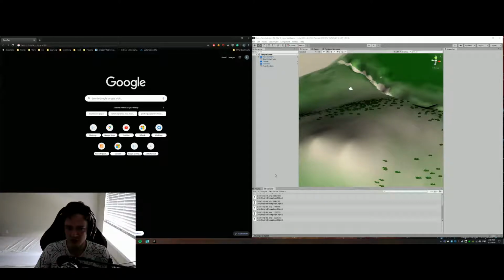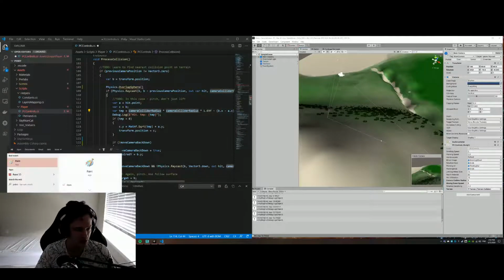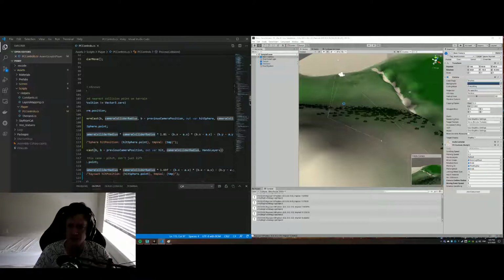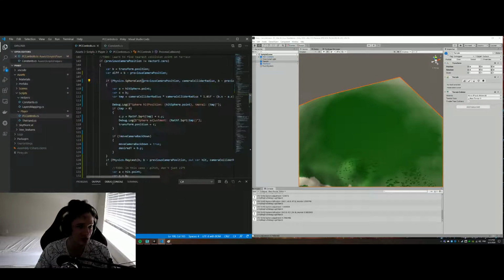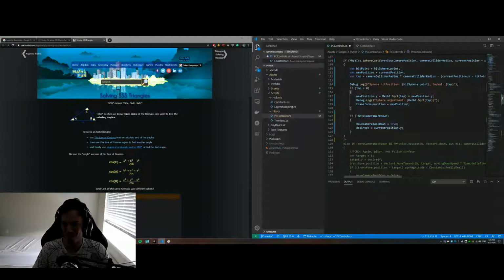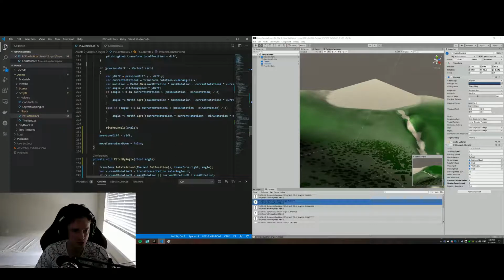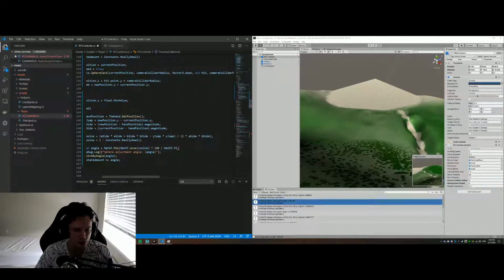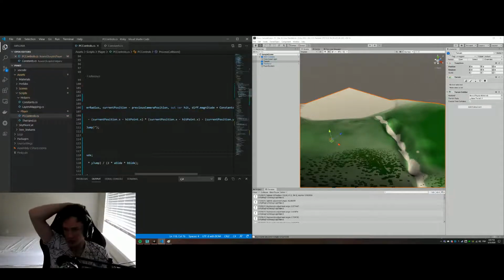Project Pinky: Camera collider again (4)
Trying to make camera move smother when colliding with the ground. A couple hacks used, seems to be much better now. But there's still some space for improvement

If you like what you see here - you can join me:
1) Here :)
2) Twitch.tv/orcarts - for almost-daily streams
3) Twitter.com/OrcArts - for anounces and reports on my activity :)
4) - the place to talk to me, discuss gamedev, and thinkgs like that